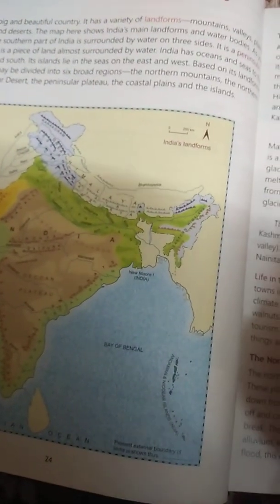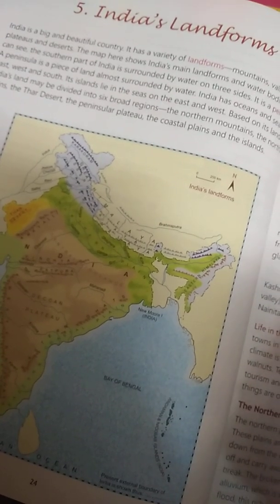INDIAS LANDFORMS CLASS - 4.S.S.T